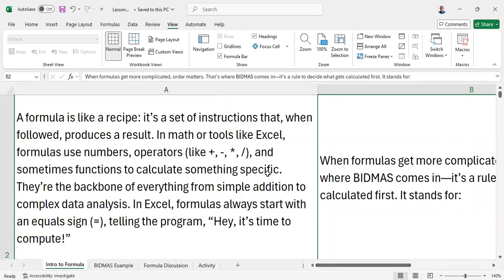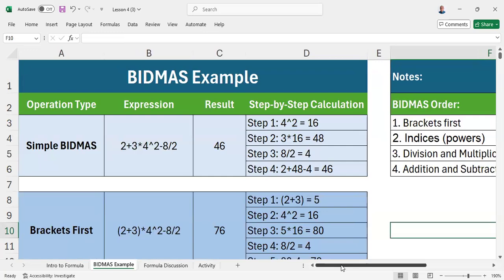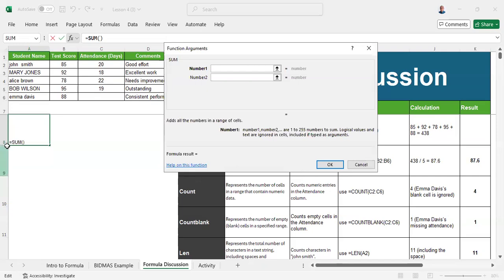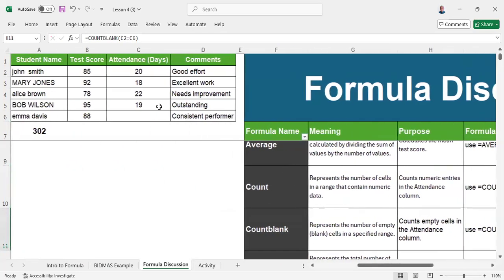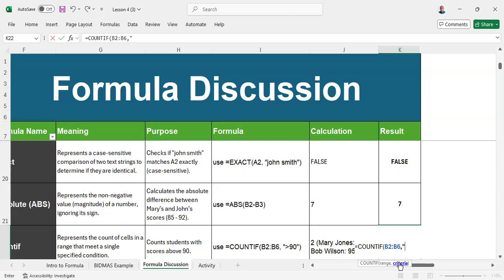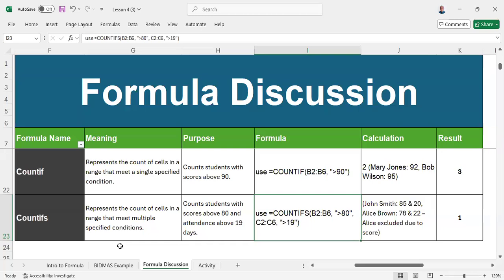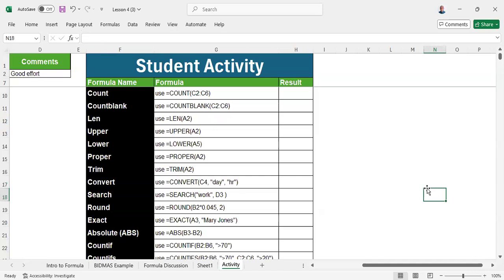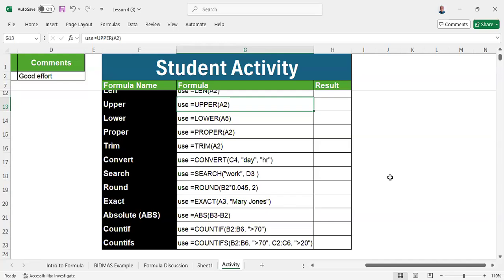MS Office B73 - 210325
Class of 21 March 2025